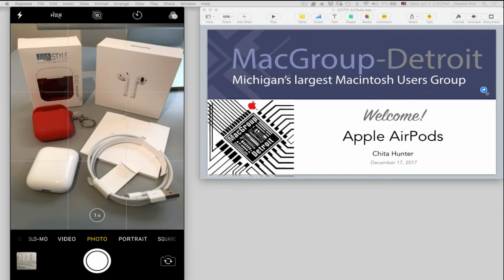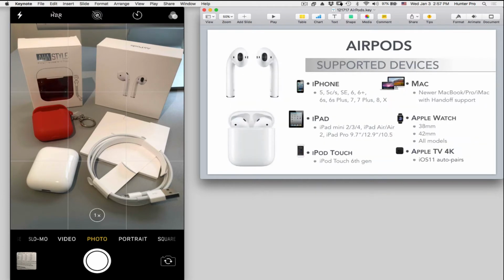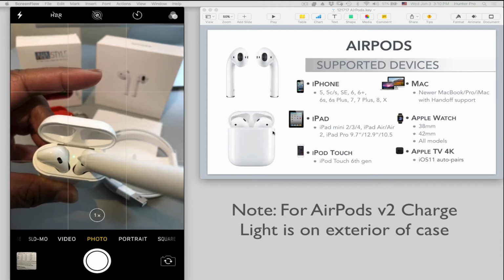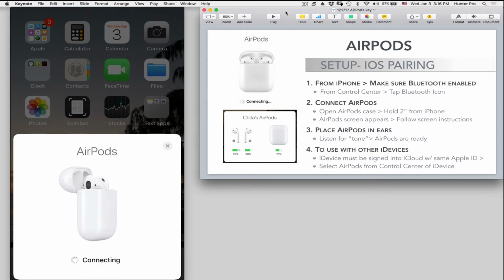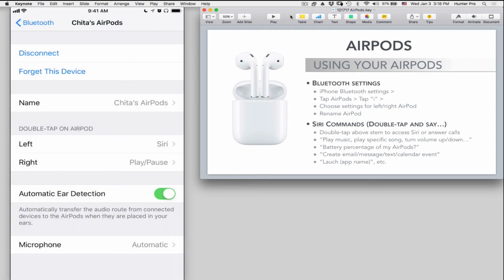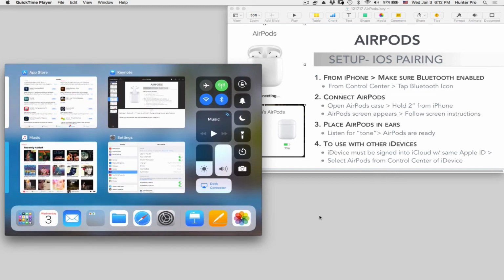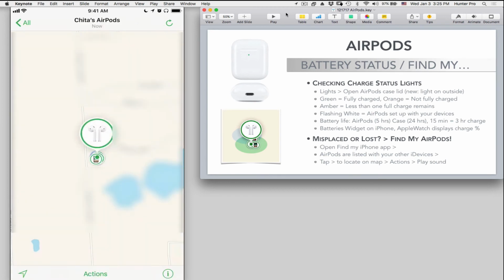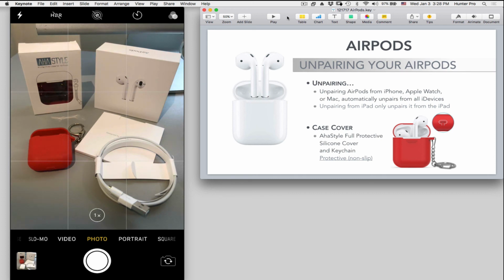Apple AirPods Setup and Use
Chita Hunter takes you through a brief overview of pairing and use of Apple AirPods with iPhone and iPad, including how to find your AirPods if you misplace them.
00:00 Welcome
00:13 AirPods Overview
01:06 Setting Up AirPods
01:31 What devices are supported?
02:18 What comes in the Box?
02:39 The AirPods and case Overview
03:13 Setting up and Pairing AirPods
04:52 AirPod Bluetooth Settings
06:34 Auto-Pairing with another iDevice
07:35 Checking Battery Status
08:02 Find My AirPods